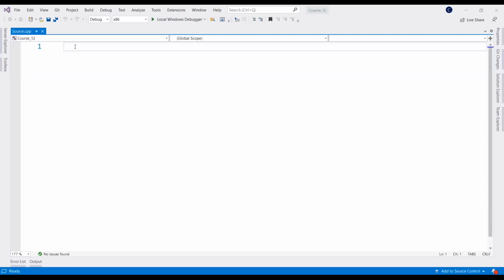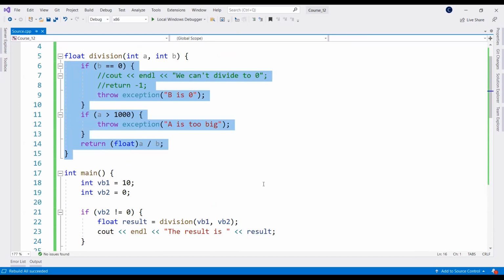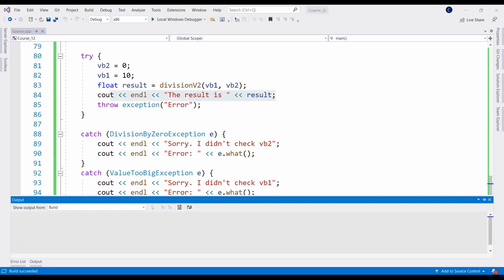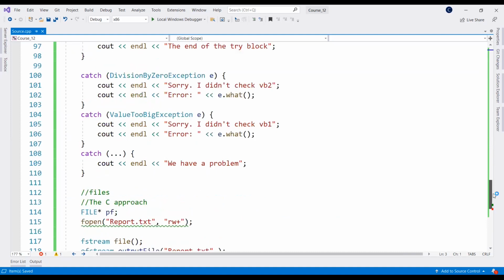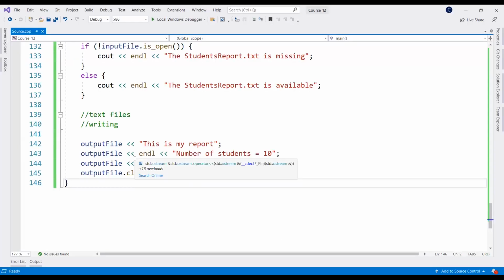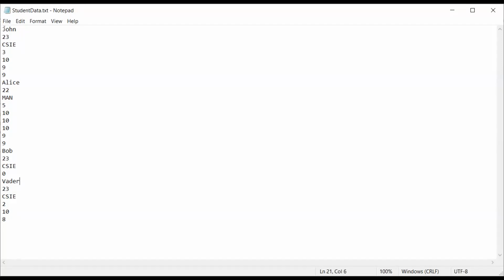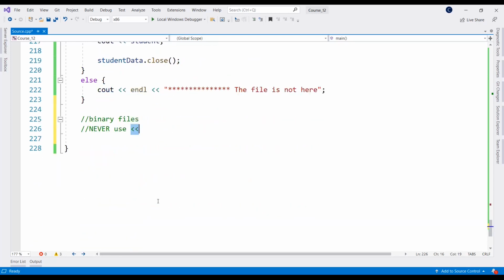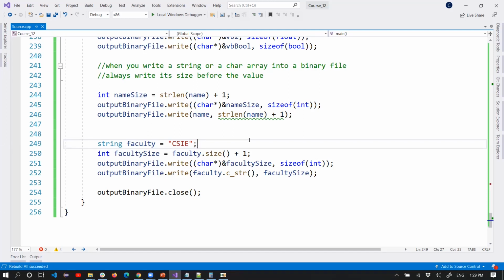18 C++ OOP Course 12 - Managing exceptions with try-catch & working with files in C++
18 C++ OOP Course 12 - Managing exceptions with try-catch & working with files in C++

Presentation from the Object Oriented Programming in C++ laboratory. Students are require to go through the course materials as the presentation covers only parts of the course discussions (sometimes the recording was paused/stopped or the discussion covered other subjects, like assignments, projects, etc)

Contents:
0:00:00 Try-catch mechanism for managing exceptions
0:16:00 Creating custom exceptions and using them to notify different issues
0:43:00 Working with files in C++. Defining file/stream objects. Creating files.
0:59:40 Text files. Writing into text files.
1:07:40 Reading from text files.
1:30:00 Reading "space" from console or text files
1:35:31 Binary files